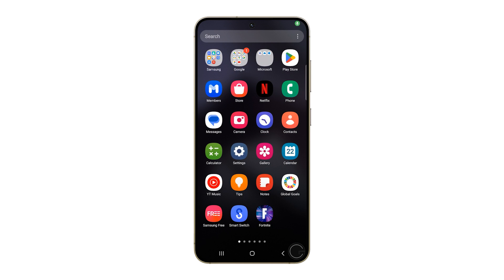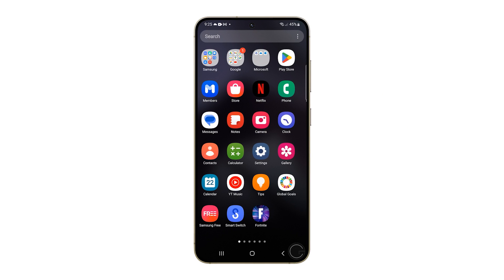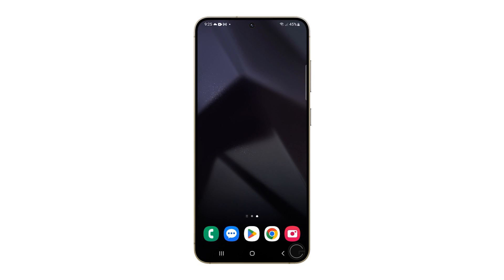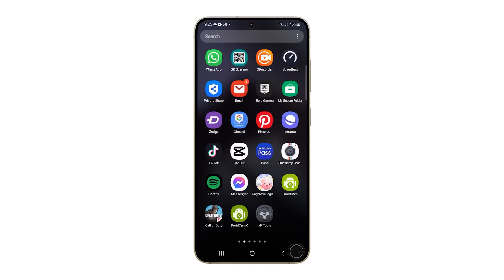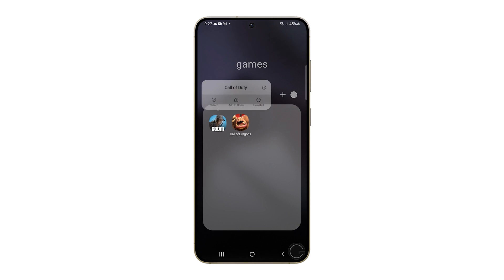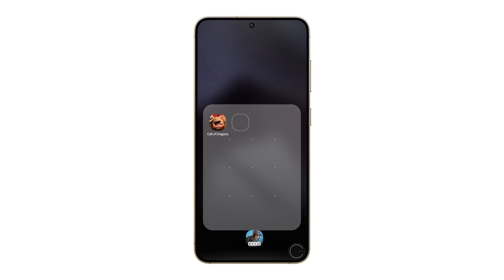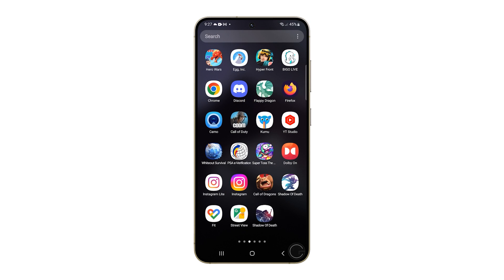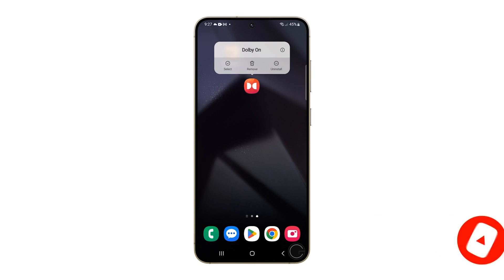Simple Guide to Rearrange Apps on Samsung Galaxy S24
In this video, you'll learn how to efficiently organize apps on your Samsung Galaxy s24, tailoring your home screen to suit your needs. Start by locating the desired app, either by navigating your app drawer or swiping through screens, then tap and hold the app icon to initiate the move. Simply drag the icon to its new location on the home screen, or even group apps into folders for better organization, making your phone more personalized and user-friendly.